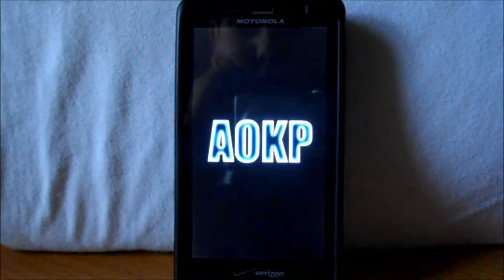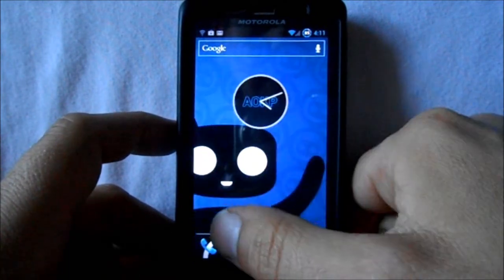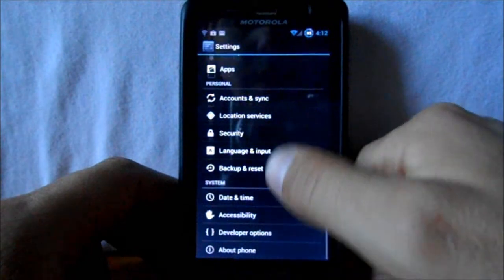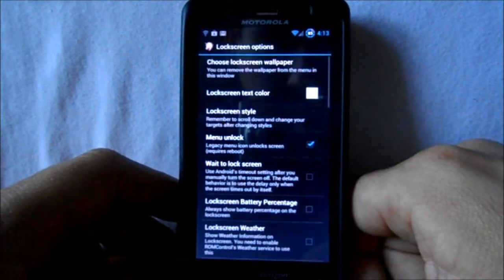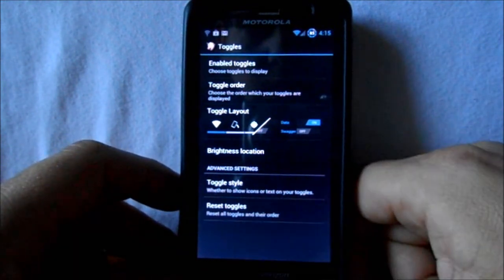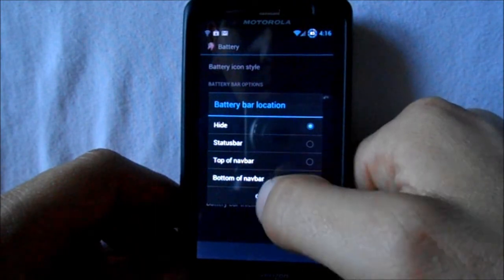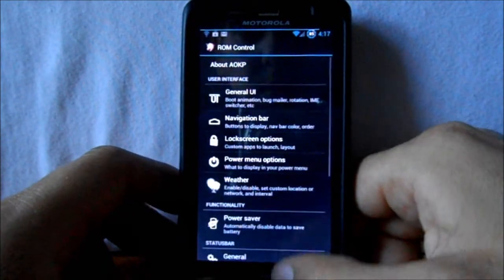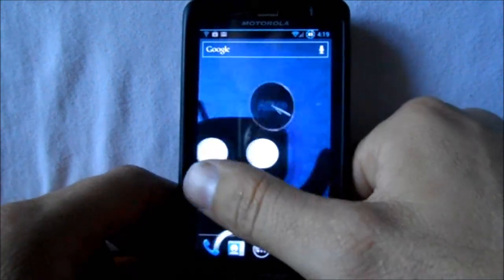Motorola Droid X2 Rom AOKP 6 port ICS based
Review of AOKP 6 Port on the motorola Droid X2

Link to XDA Forum.

Instructions:
 1. Boot into recovery.
 2. Nandroid.
 3. Wipe Data/Factory Reset. Wipe Cache. Format System. Wipe Dalvik cache.
 4. Flash ROM.
 5. Flash GApps.
 6. Wipe Dalvik cache and fix permissions.
 7. Reboot.
 8. If boot hangs on the big "M" do a battery pull and start it up again. It might take a few tries.
 9. After a few minutes Set-up will load.
 10. Follow the prompts until you get to the homescreen.
 11. There will be three hints that pop up while your homescreen is glitching. Just tap the okay button on the first one, open your app drawer for the second, and tap okay again for the third.
 12. Long-press on the homescreen and change your wallpaper to get it to stop glitching.
 13. If you want any of the apps I removed back, download Removed-apps (NOT flashable).zip from the above zip and unarchive and push the apps you want to /system/app/ then set permissions to match the rest (0644 for those of you using chmod in terminal).
 14. Enjoy.

Credits:
 AOKP Team - For the Original AOKP.
 Th3Bill - For the Atrix 4g ROM I ported from.
 DragonzKiller - For his CM9 Alpha 5 that I used as a base.
 Angus MacGyver @ Rootzwiki - For the Boot Animation.